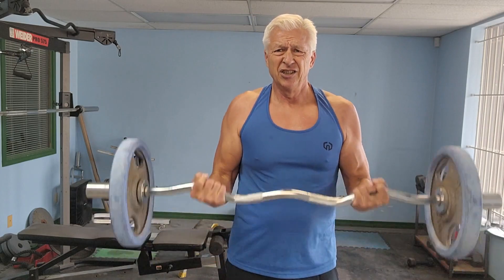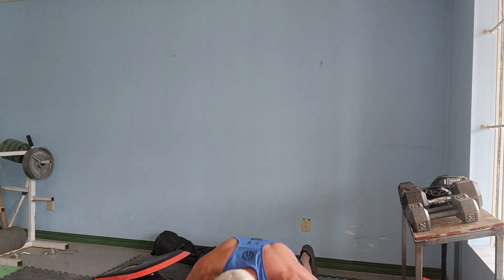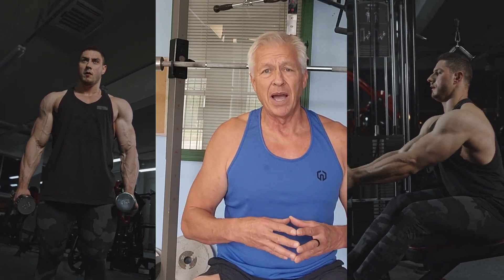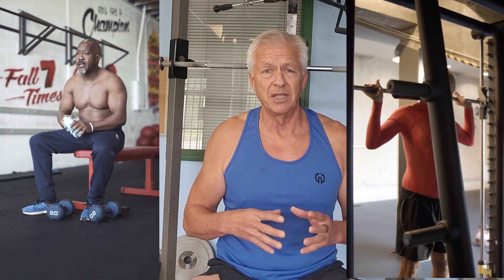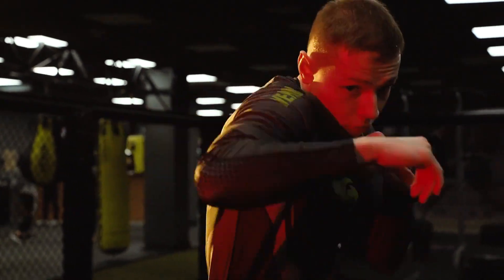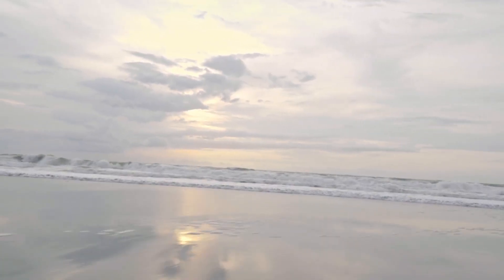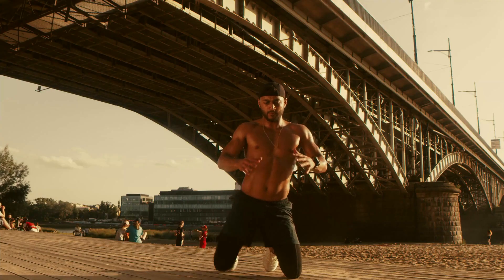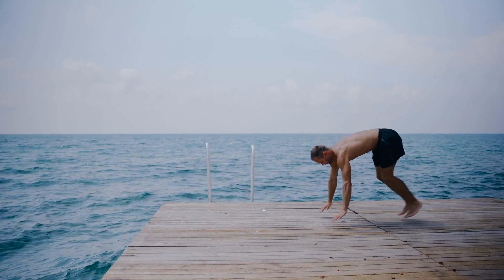Best workout to get in shape? Cardio VS Weights VS HIIT. Functional fitness for older adults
Which is better when it comes to getting the most out of the time you have for fitness? living longer and to overall health? Staying healthy and fit as we age is critical if we want to enjoy getting older. Here's a quick look at some of the benefits of each of these different workouts. Please add your opinion in the comments and I added mine at the end of the video.
Learn how to get fit without a gym, equipment, money or personal trainers. Or go here for my suggestions for inspiration, motivation, and education books and audio
And if you want to test your fitness and mental toughness, sign up for a Spartan Race or Tough Mudder and use promo code SAP-Y9L49NYE for 20% off tickets, merchandise and Nutrition